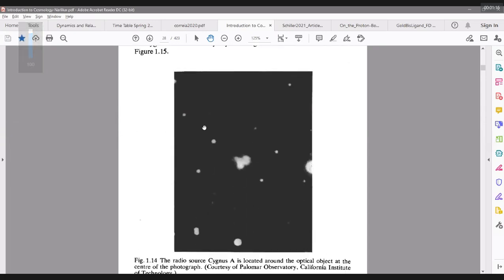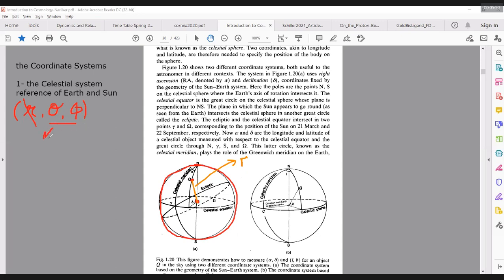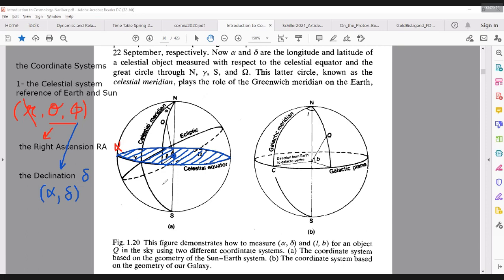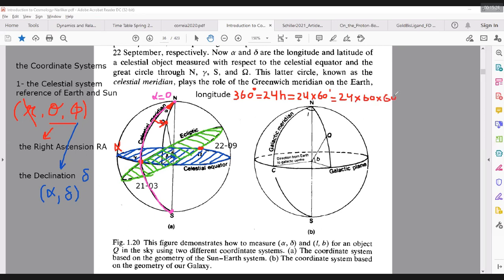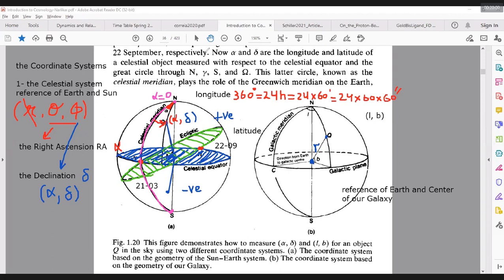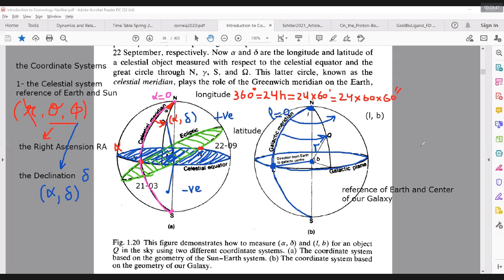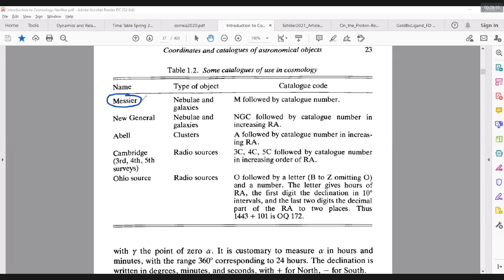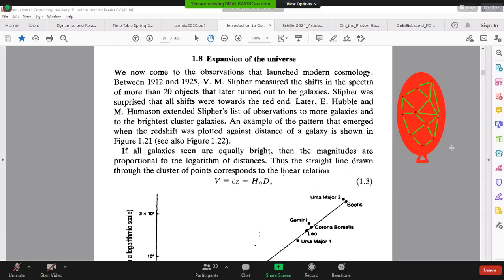Relativity A 2021 05 20.